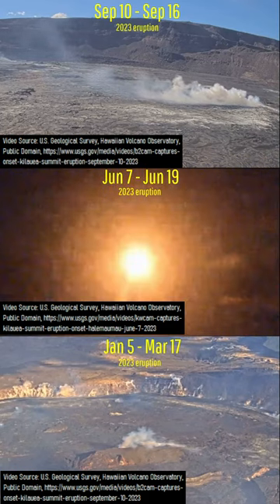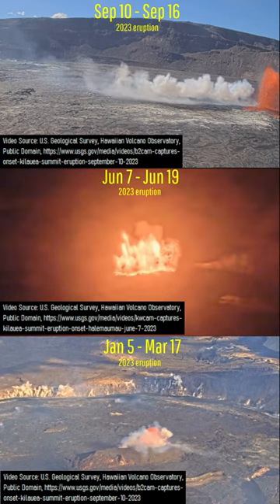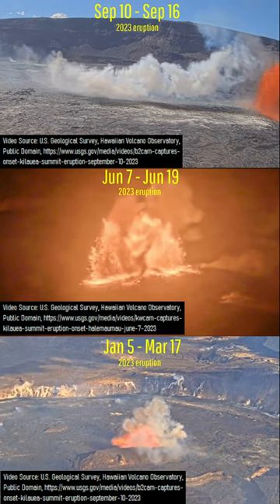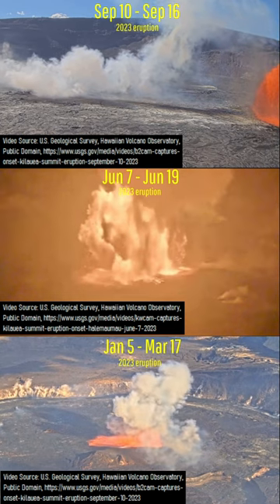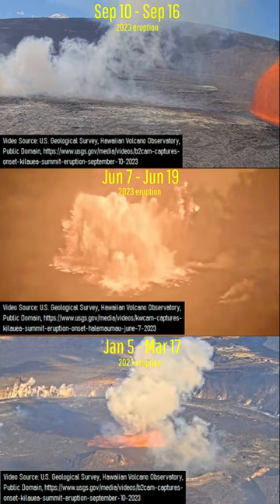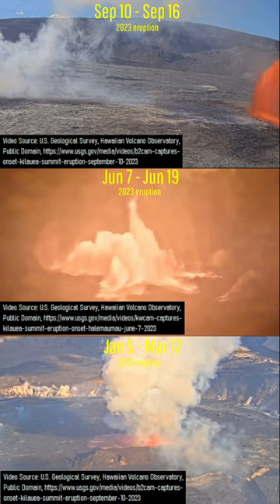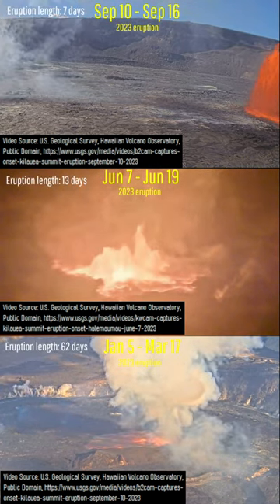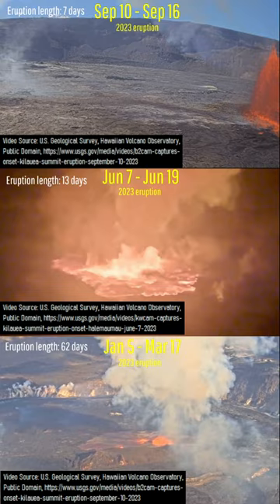The Initial Moments the Kilauea Volcano Erupted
This video showcases the first moments of when Hawaii's Kilauea volcano erupted on September 10th, June 7th, and January 5th, 2023. As, a white volcanic gas plume suddenly became thicker, until lava finally erupts onto the surface.